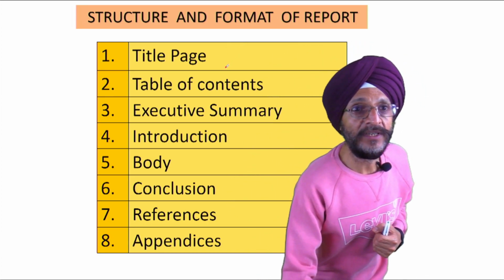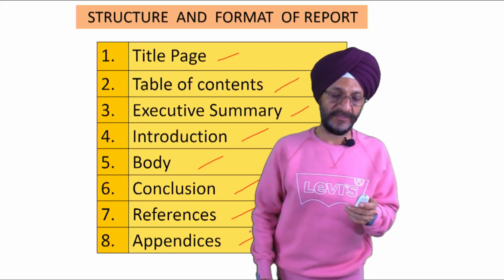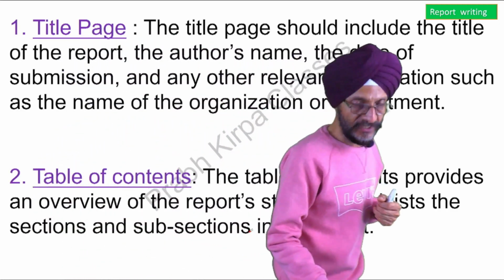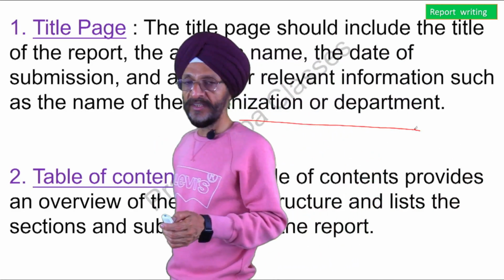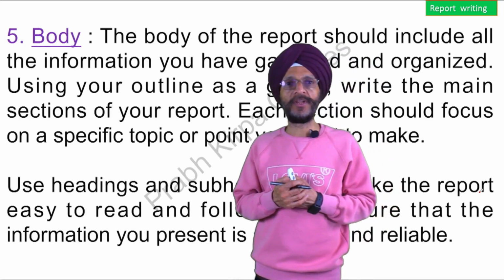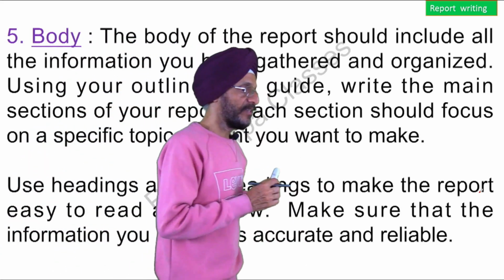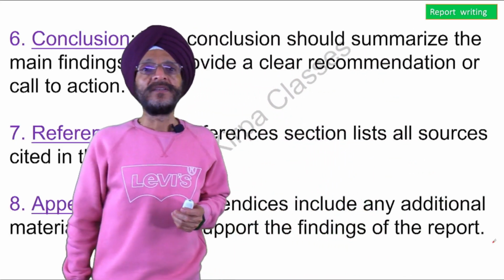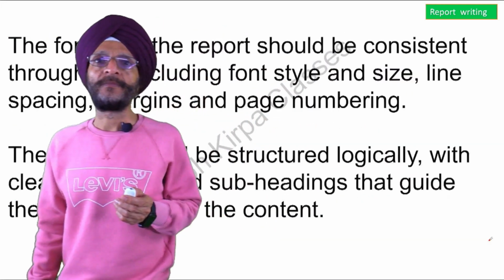Structure and format of report